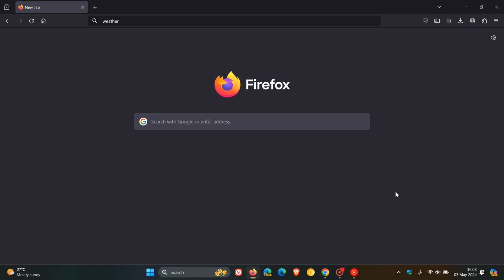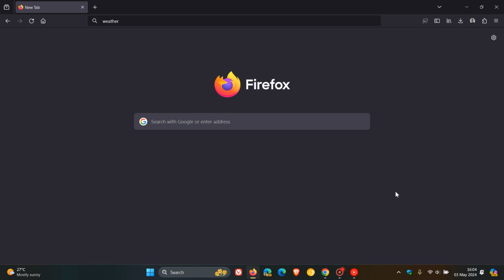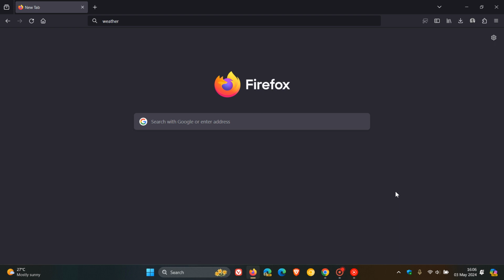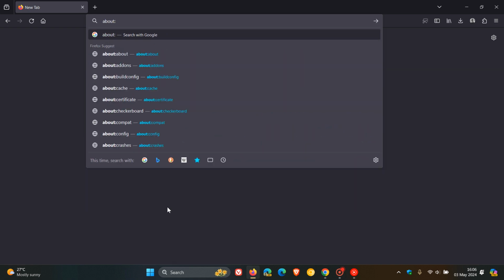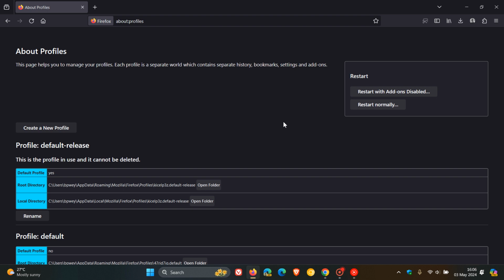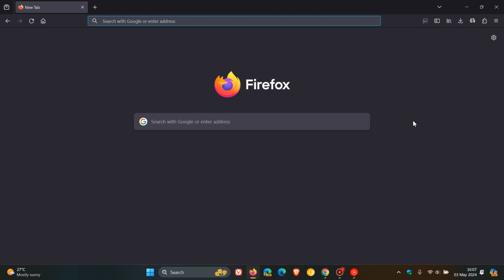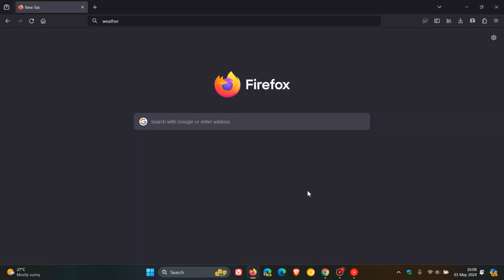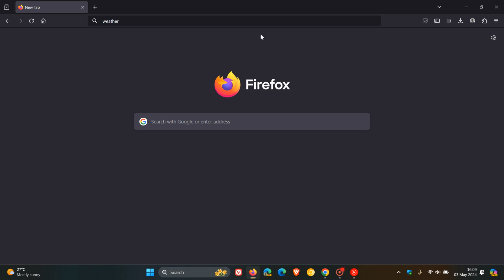More Upcoming Firefox Features: Bounce Tracking Protection, Profile Manager & Weather in Address Bar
Here are 3 more new features that are currently been tested in Firefox 127 Nightly